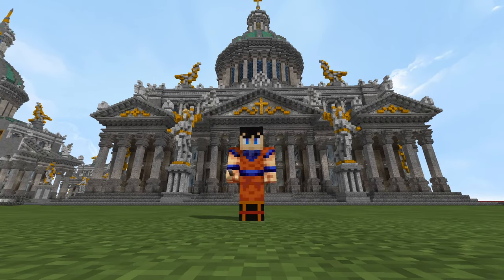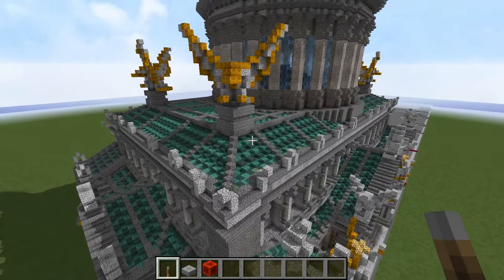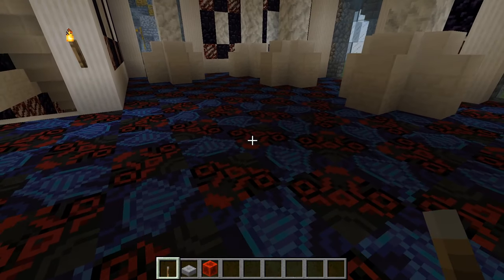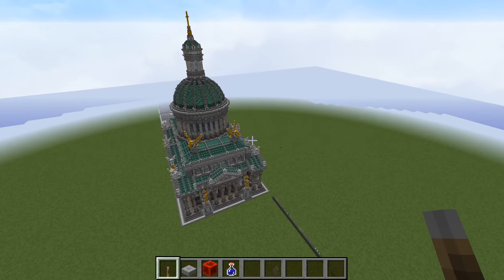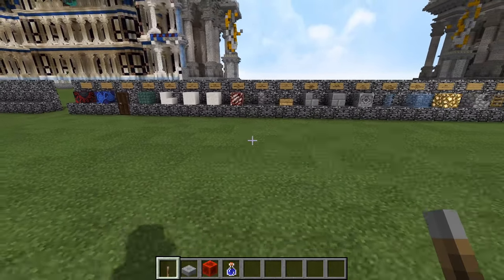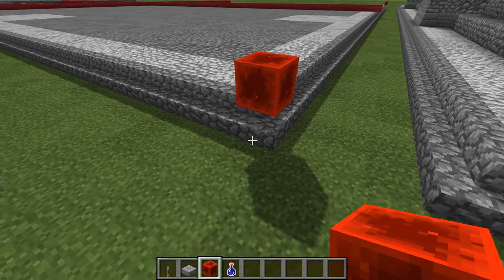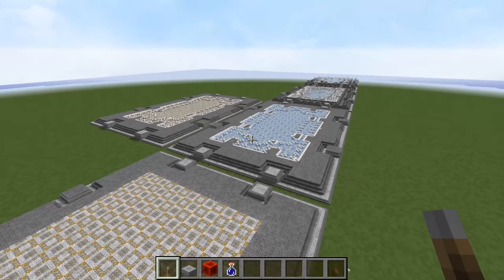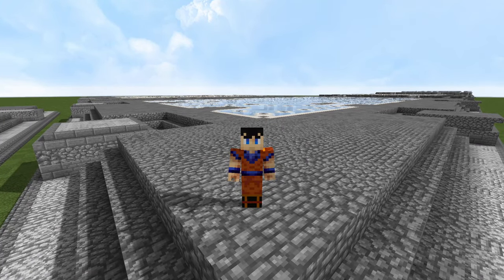Minecraft Roman Cathedral Tutorial & Download Hagia Sophia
In a fusion of Greek and Roman and some Reinassiance Baroque touches, I present to you my Roman Cathedral tutorial! halleluiah!

(please note that some materials will appear different in the download since its 1.12.2 materials used, I only changed the appearance with a texture pack to simulate 1.18)

Materials List:
24520,Diorite
2962,calcite
154597,Cobblestone
2978,Oak Wood Planks
2056,cut copper stage 4 blocks
2118,cut copper slab stage 4 (Bottom)
7269,Gold Ore
7170,Oak Wood (Upright)
3736,Lapis Lazuli Block
971,Block of Gold

2142,Cobblestone Slab
654,Stone Brick Slab
130,Quartz Slab
3495,Obsidian/blackstone
Torch
168,"Oak Wood Stairs
124,Diamond Ore
168,Block of Diamond

48,Ladder
4164,"Cobblestone Stairs
863,Glowstone
5877,Light Blue Stained Glass
1756,Light Blue Stained Glass Pane
11132,Stone Bricks
336,Chiseled Stone Bricks
7546,Stone Brick Stairs

1094,Oak Wood Slab (Top)
724,Cobblestone Wall
1646,Nether Quartz Ore
4508,Chiseled Quartz Block
1966,Pillar Quartz Block
2946,"Quartz Stairs
4884,Dark Prismarine
22,Dark Oak Door
1164,blue glazed terracotta,(246:0)
1164,black glazed terracotta,(250:0)